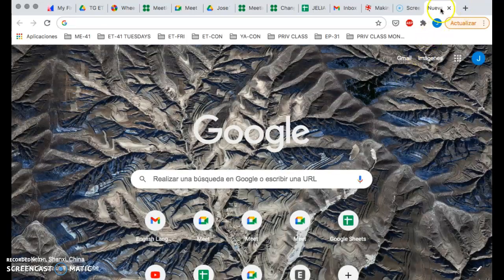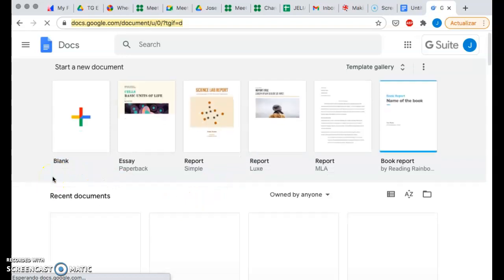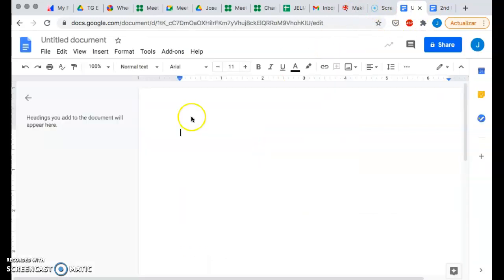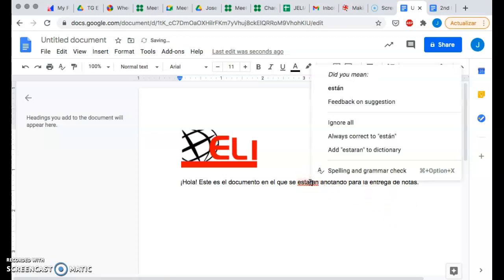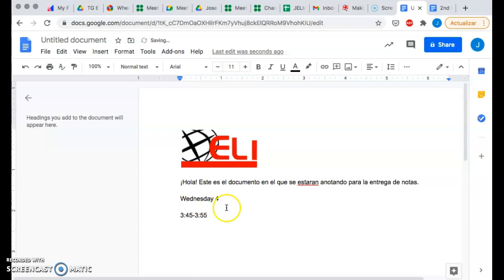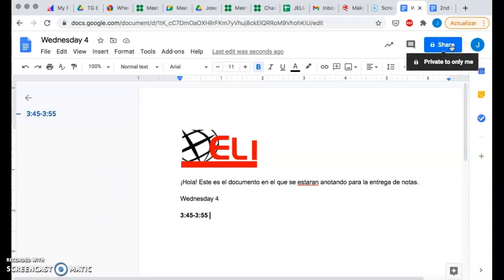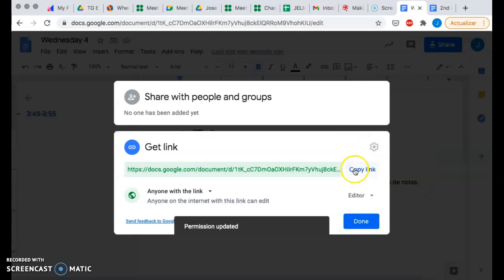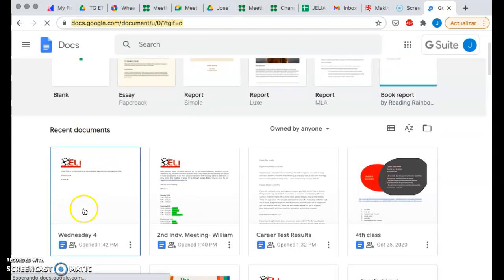Sign up sheet